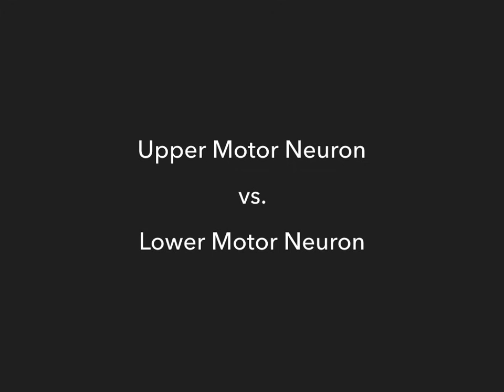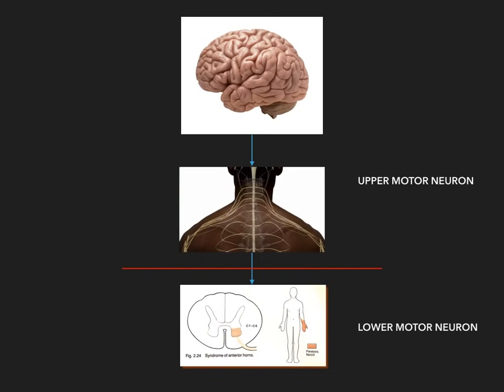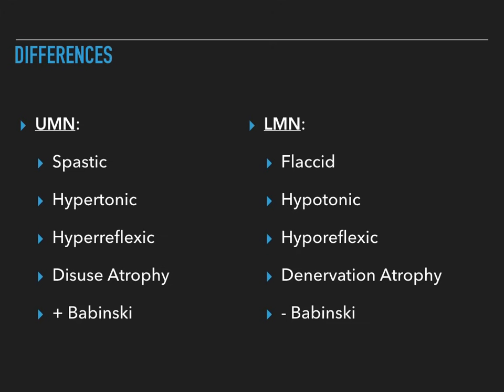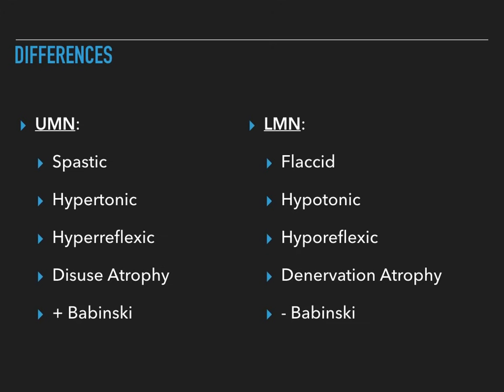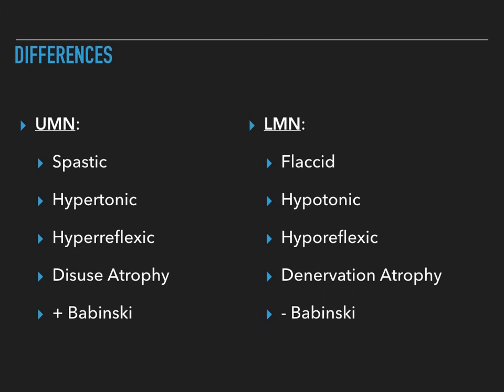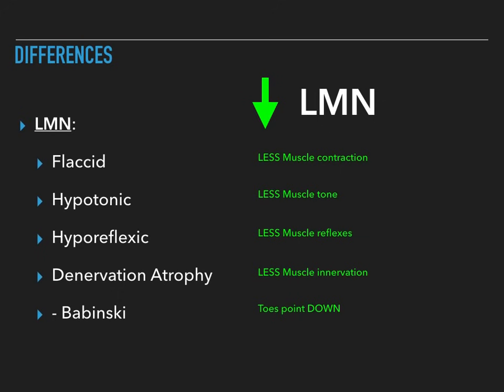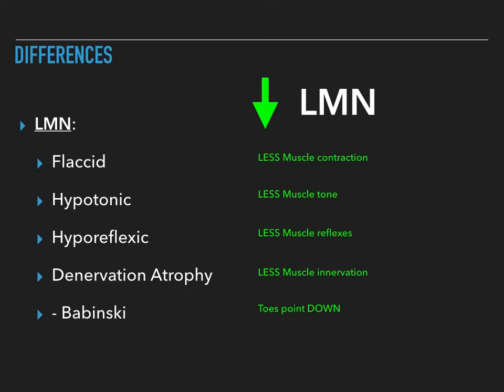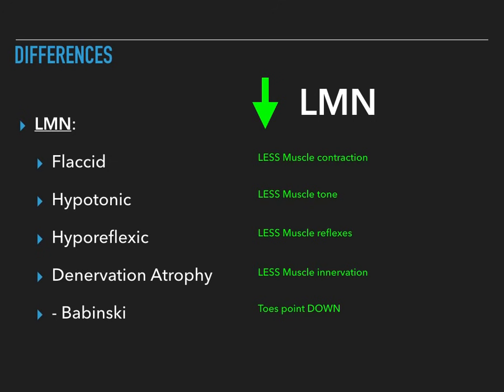Upper vs. Lower Motor Neuron Lesions || USMLE